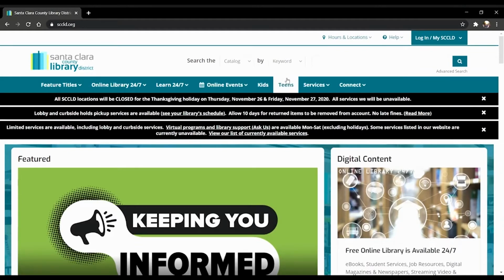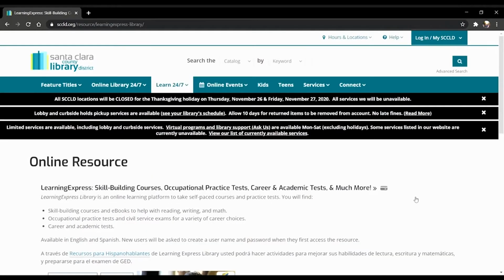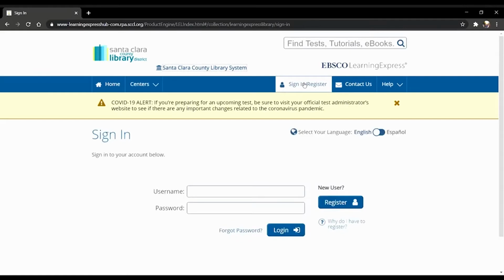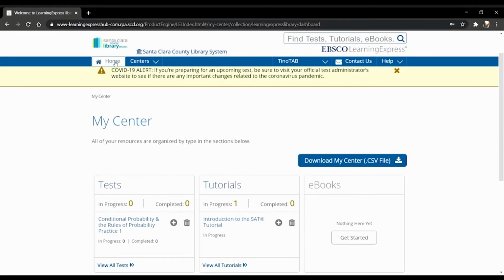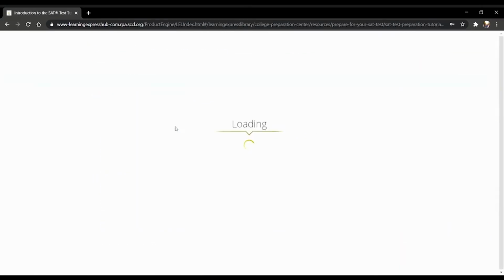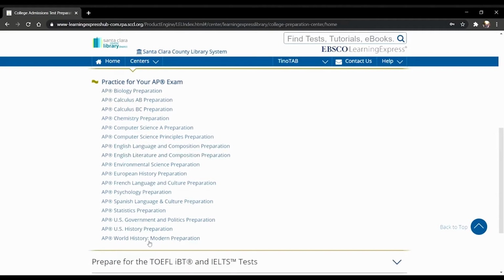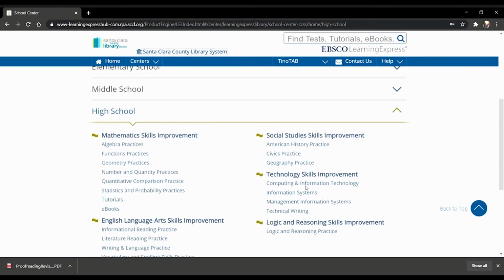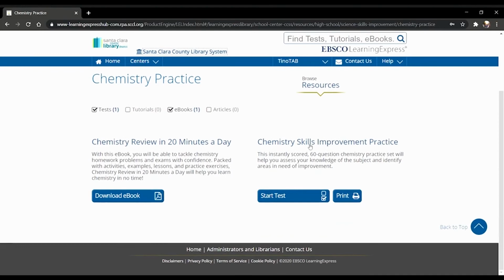Teens STREAM+: How to Use Learning Express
Learn how to access Learning Express through the Santa Clara County Library District's website.